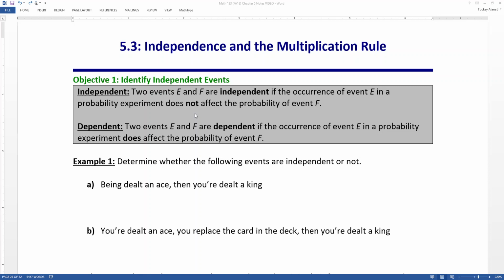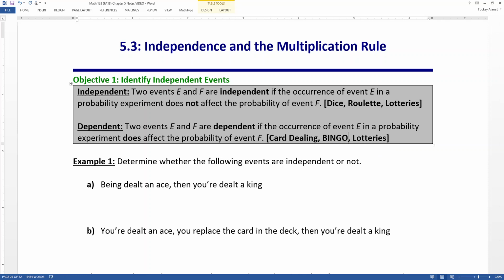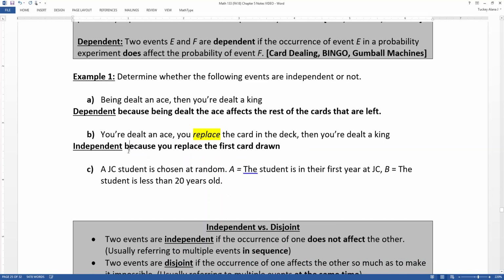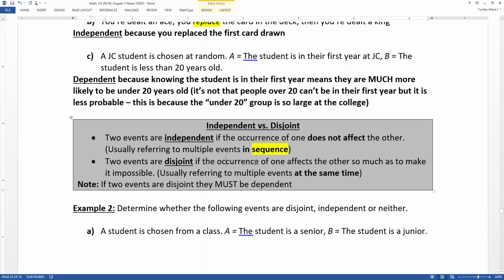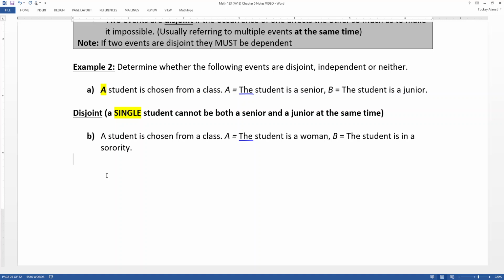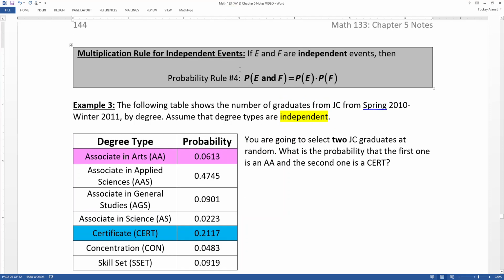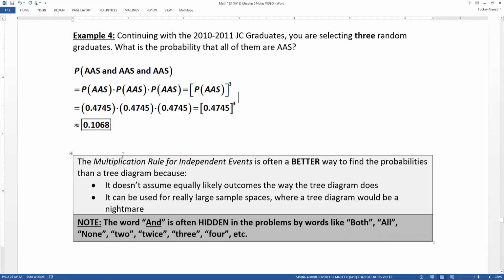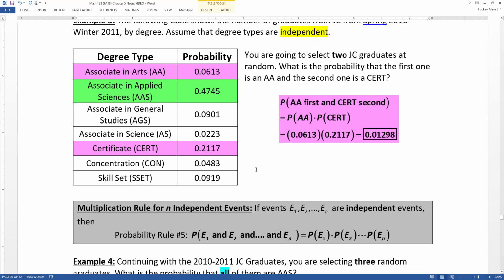5.3 - Part 1 of 4 - Math 133 Lectures FA18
Covers:
Independent Events
Dependent Events
Independent vs. Disjoint Events
Multiplication Rule for Probability of Independent Events